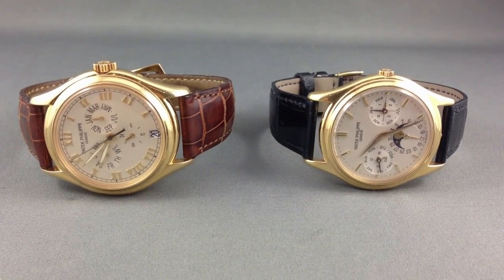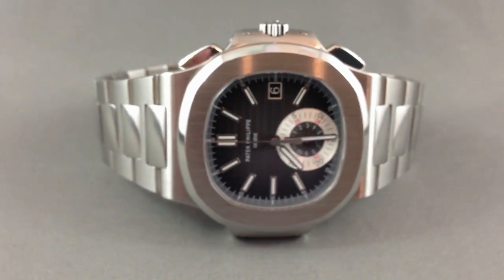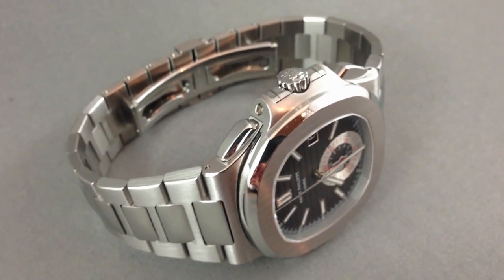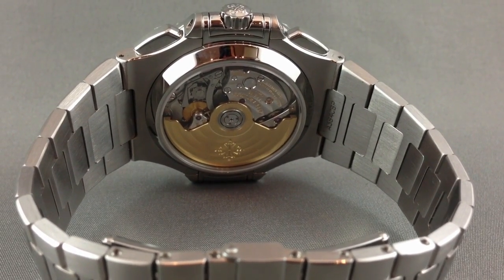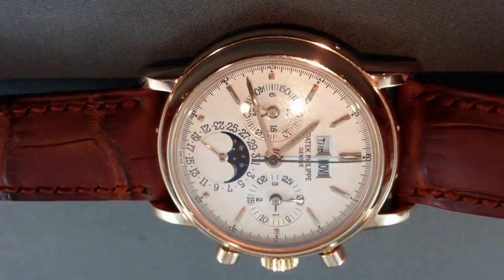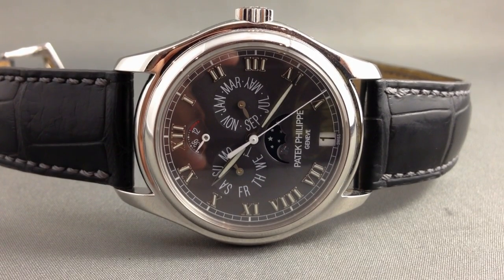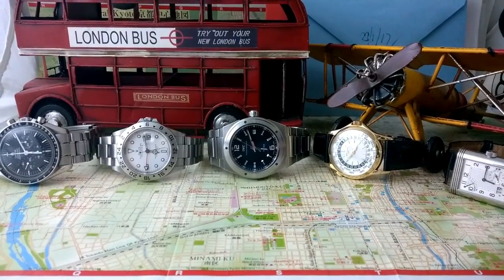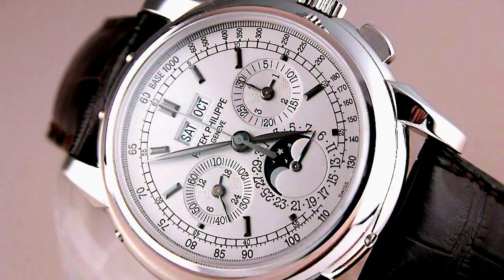PATEK PHILIPPE COMPLICATIONS - 2017 Timepiece Depression